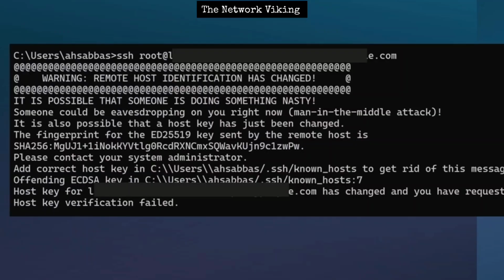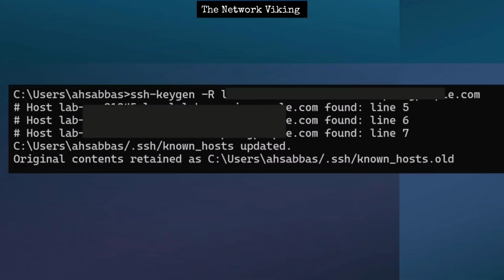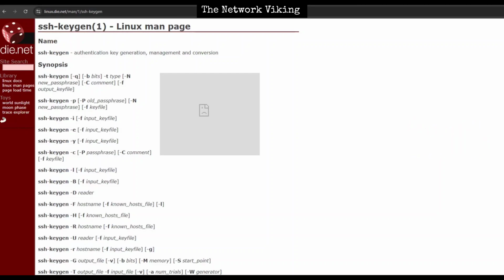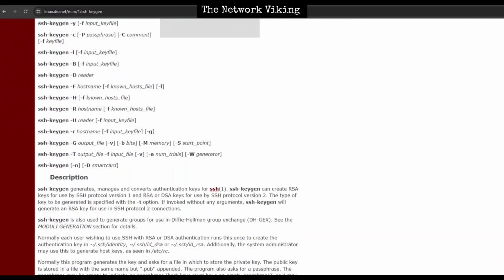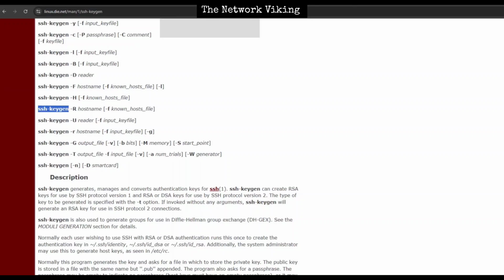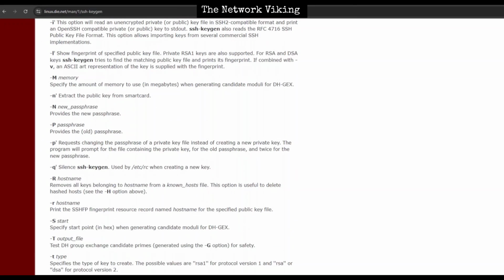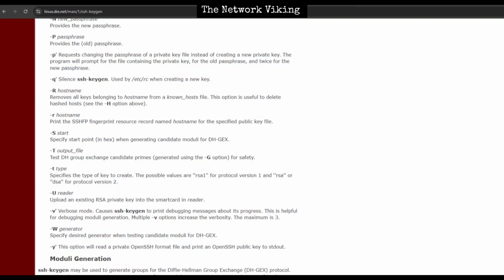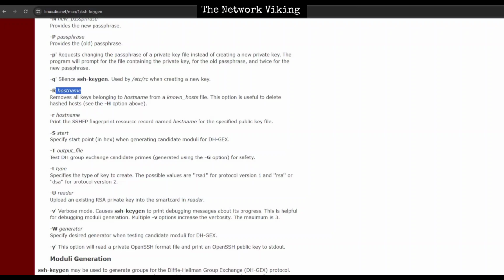How to fix REMOTE HOST IDENTIFICATION HAS CHANGED SSH Error! Step by step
user@hostname ~]$ ssh root@hostname @@@@@@@@@@@@@@@@@@@@@@@@@@@@@@@@@@@@@@@@@@@@@@@@@@@@@@@@@@@ @
WARNING: REMOTE HOST IDENTIFICATION HAS CHANGED!
IT IS POSSIBLE THAT SOMEONE IS DOING SOMETHING NASTY! Someone could be eavesdropping on you right now (man-in-the-middle attack)!
It is also possible that a host key has just been changed. The fingerprint for the RSA key sent by the remote host is 6e:45:f9:a8:af:38:3d:a1:a5:c7:76:1d:02:f8:77:00. Please contact your system administrator. Add correct host key in /home/hostname /.ssh/known_hosts to get rid of this message. Offending RSA key in /var/lib/sss/pubconf/known_hosts:4 RSA host key for pong has changed and you have requested strict checking.
Host key verification failed